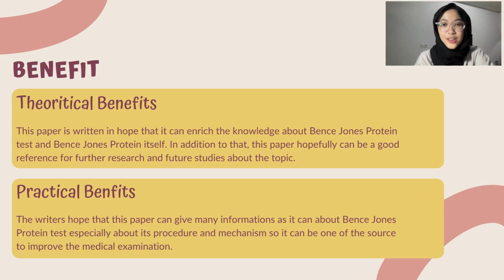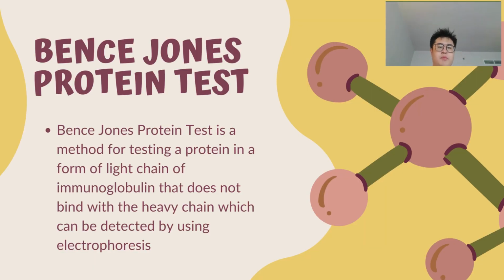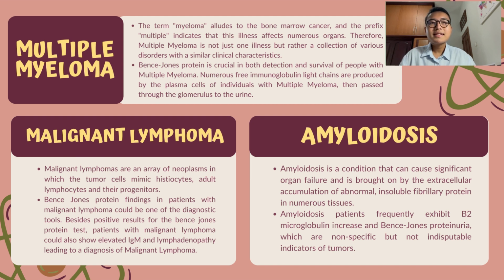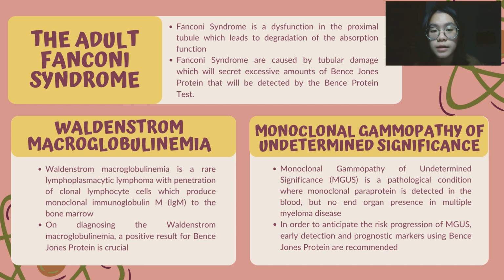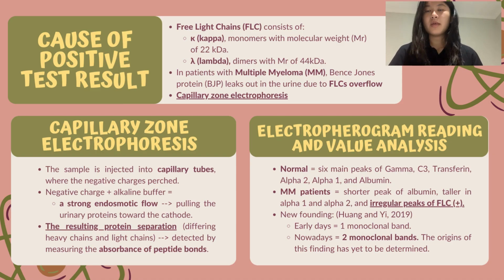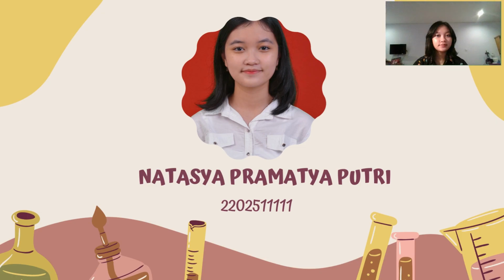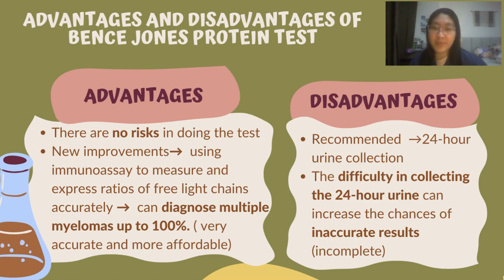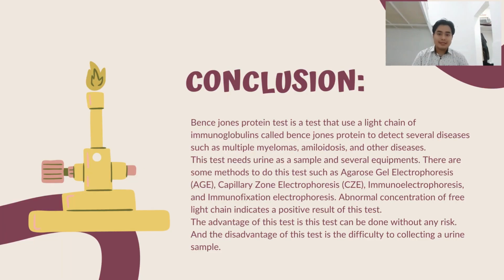SGD B5 Bence Jones Protein Test